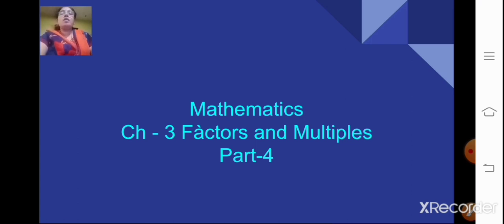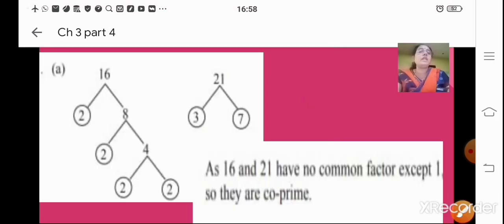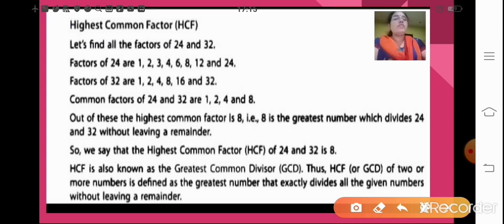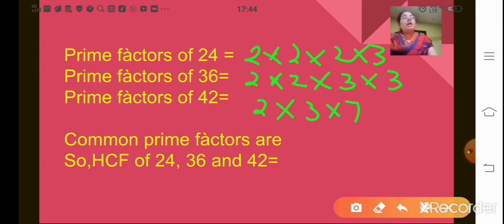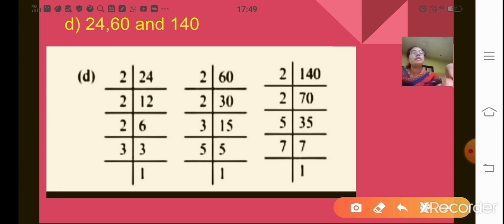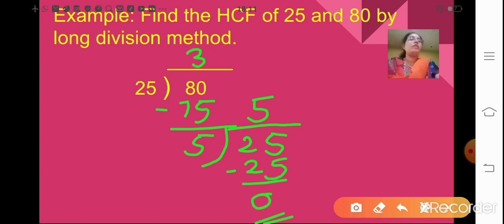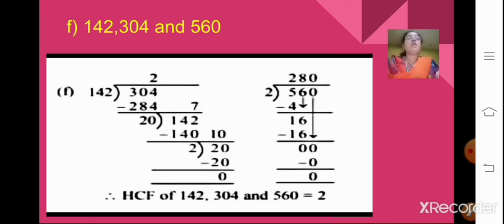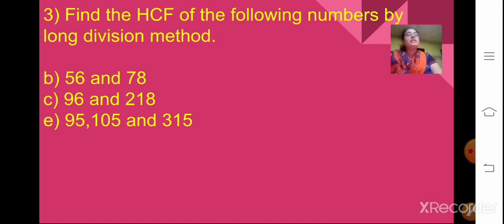class_5_maths_ch_no_3_factorsandmultiples_part4